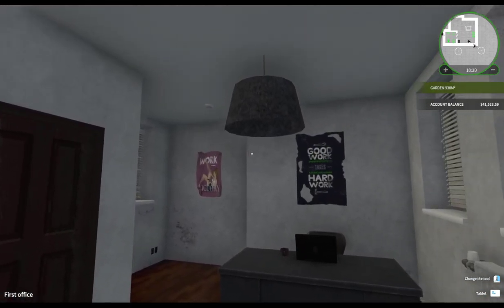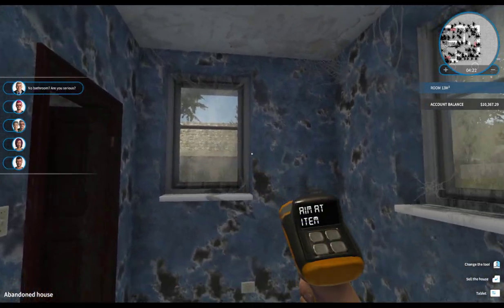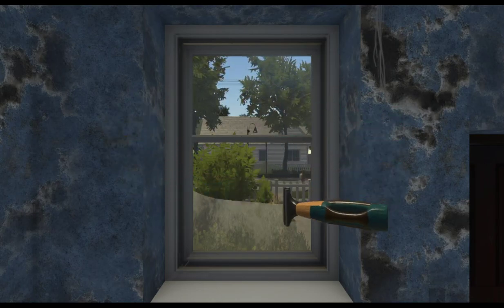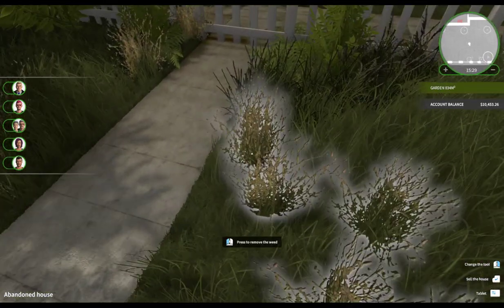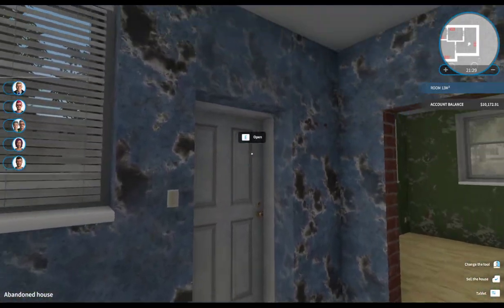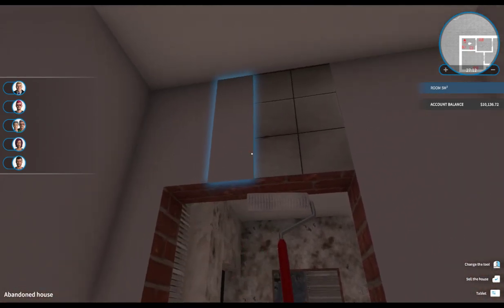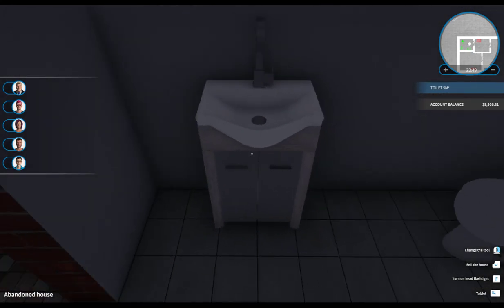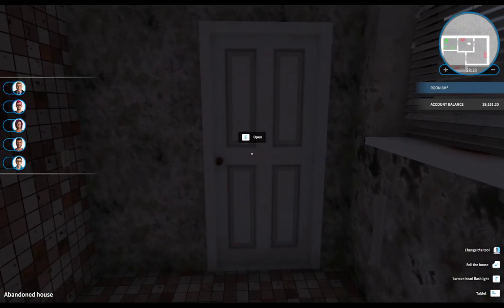House Flipper | First Flip | Season 1, Episode 4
My very first house to flip. One that fits well into my budget. Hopefully, I can make a profit at this!

If you enjoy my videos and would like to donate to help me to bring you many more, you can donate to this
I send a big Thank You in advance!